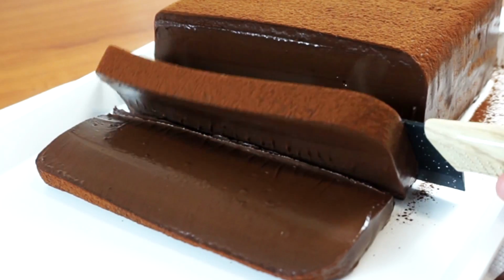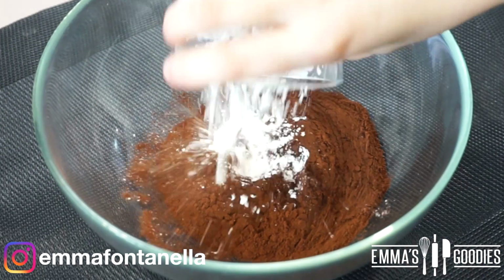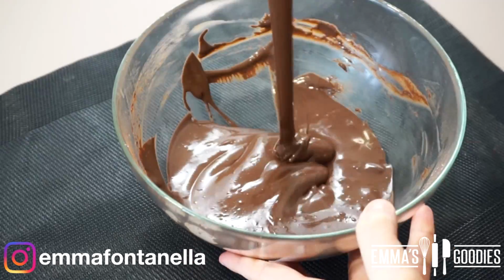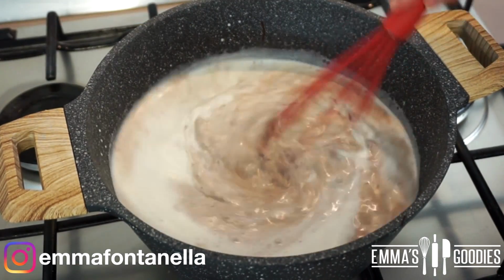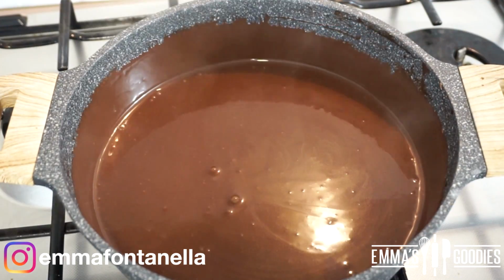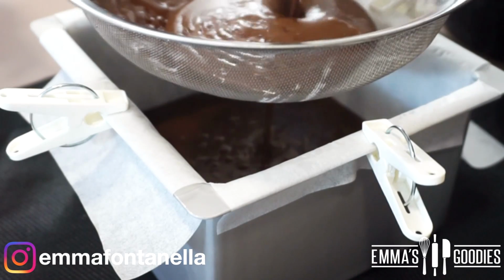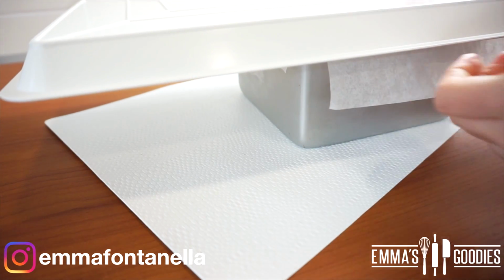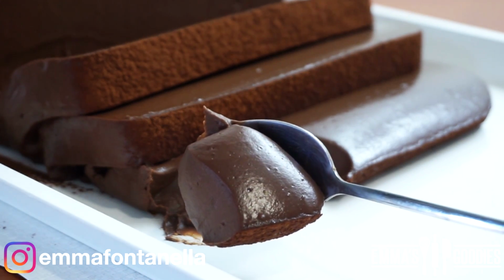Chocolate Mousse Cake Recipe - Eggless & Without Oven チョコレートムースケーキ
Chocolate Mousse Cake Recipe, eggless and without oven.
Learn how to make this decadent "chocolate mousse cake".

Chocolate Mousse Cake/ Chocolate Terrine in grams and cups:

- 1 L Whole Milk ( 4 cups + 1 tbsp )
- 400 gr Heavy Cream ( 2 cups + 1 tbsp )
- 50 gr Unsweetened Cocoa Powder (7 tbsp)
- 60 gr Cornstarch ( 6 tsbsp)
- 100 gr Sugar (1/2 cup) The sugar quantity in this recipe can be adjusted to your liking. Taste your mixture and add more sugar if you like.
- 280 gr Chocolate  60-70% cocoa (10 ounces)
- 1/4 tsp Salt
 - 5 gr gelatin Sheets ( 1/2 tbsp gelatin powder. Bloom the gelatin in 2-3 tbsp water). The gelatin is OPTIONAL for this recipe, however I recommend it or the terrine will be very soft to handle.

Refrigerate overnight.

If you read until here leave a comment saying " Chocolate mousse cake, I see it, I like it, I want it, I got it. "